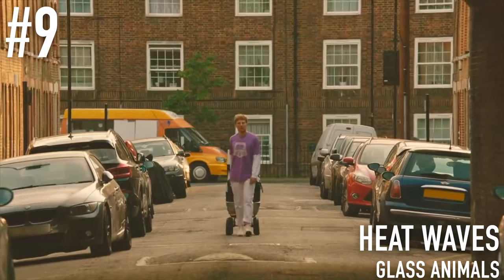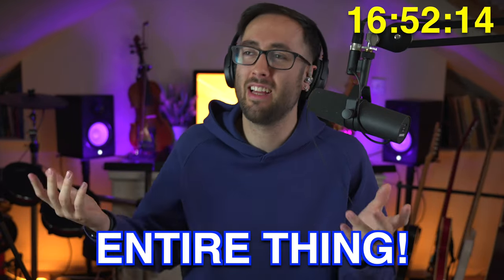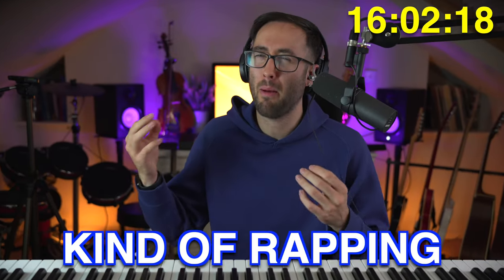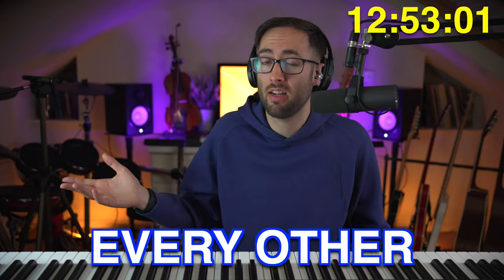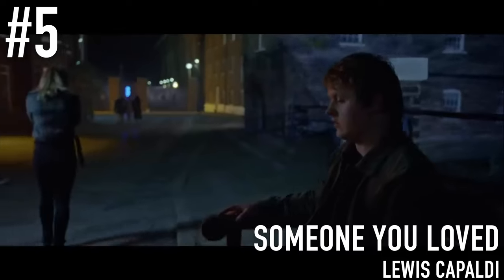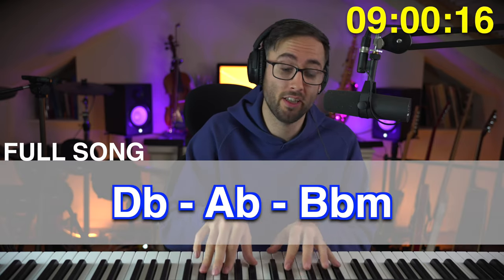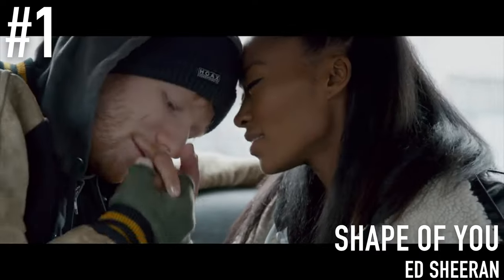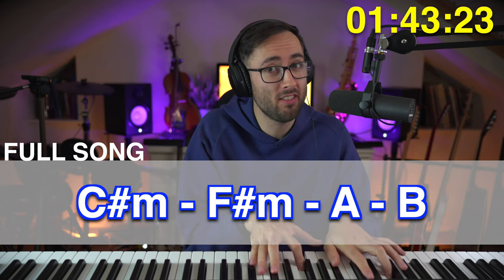20 Minute Challenge: Can I Learn Spotify's Top 10 Most Streamed Songs by Ear?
In this video I try and work out the top 10 most streamed songs on Spotify on the piano by ear in just 20 minutes. Being able to work out songs by ear is one of the most valuable skills you can have as a pianist, particularly as now it is so easy to be able to listen to music anytime and anywhere. I have done many videos in the past about how to learn songs by ear, but am I able to do it without actually being able to listen to a song all the way through?

If you have anything to add, be sure to comment! Let me know about your experiences with piano. If you found the video useful then hit me up with a big like and one of those subscribes.

Camera: Sony A7iv
Lens: Tamron 28-75mm f2.8 Di III VXD G2
2nd Camera: Sony ZV-1
Overhead Microphone: Rode NTG2
Background Lights: Govee Light Bars
Lighting: Neewer Soft Box
Electric Piano: Yamaha P45
Audio Interface: Focusrite Scarlett 18i8
Recording Microphone: Shure SM7B
Desk Microphone Arm: Rode PSA1
Piano Microphones: Rode M5
Electric Guitar - Epiphone ES-339
Bass Guitar (not the exact one, but similar)
Electric Drum Kit: Alesis Crimson II
Midi Keyboard: M-Audio Oxygen Pro 61